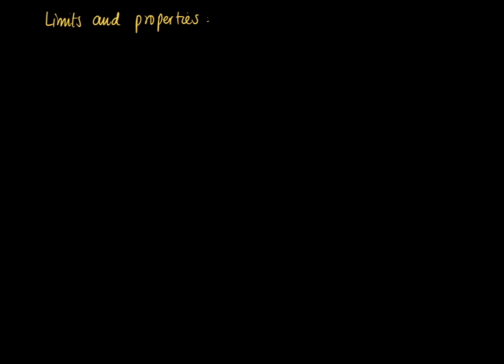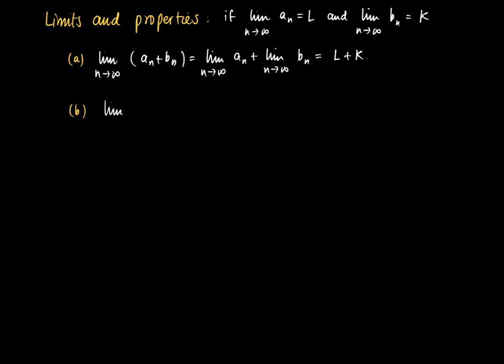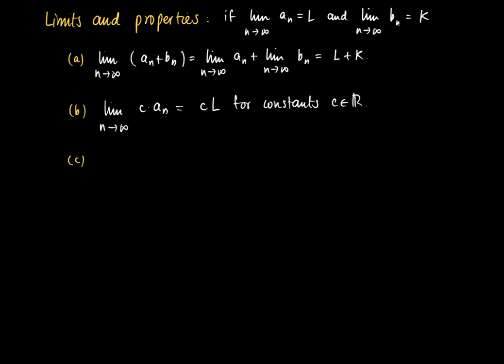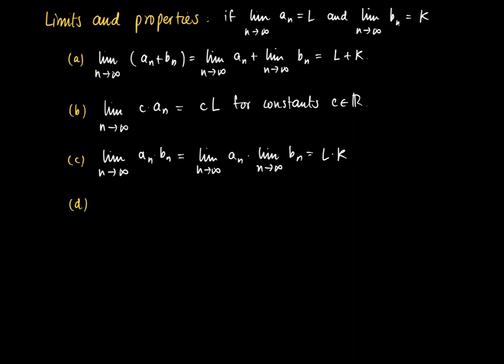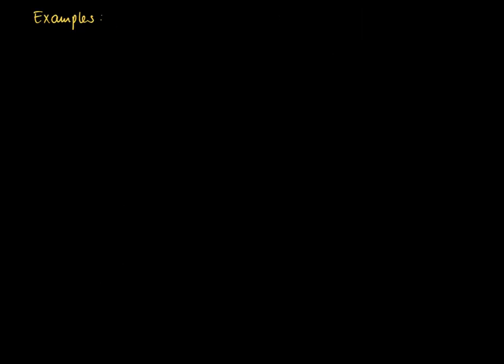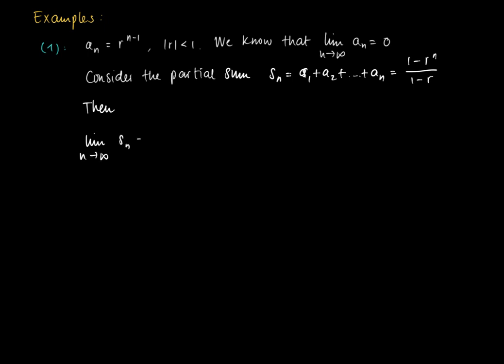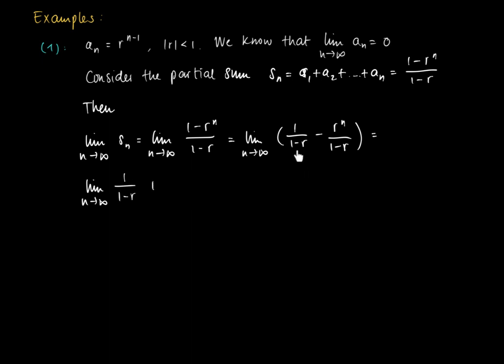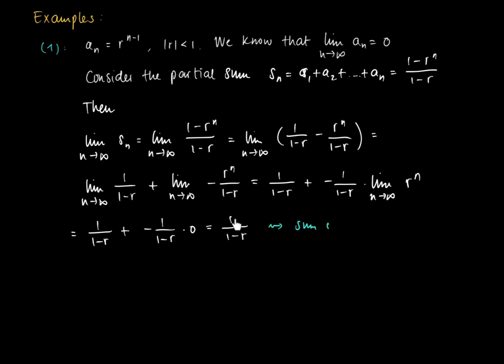M 03 03 (I): limits and algebraic properties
Algebraic properties limits of sequences: sum, scalar multiplication, product, quotient